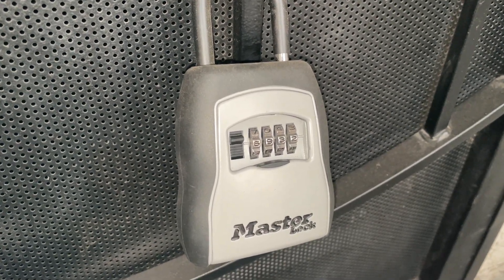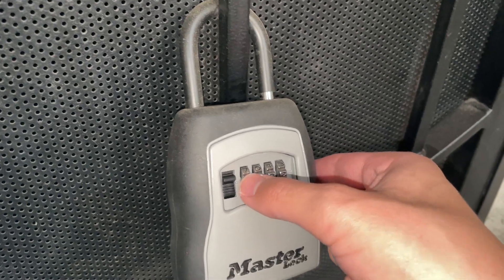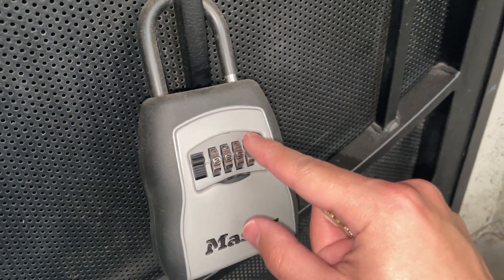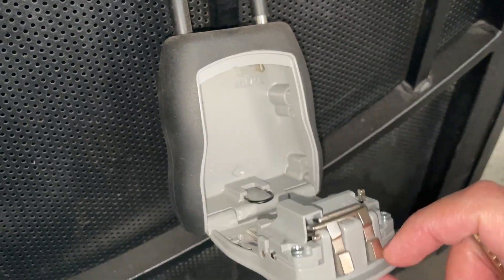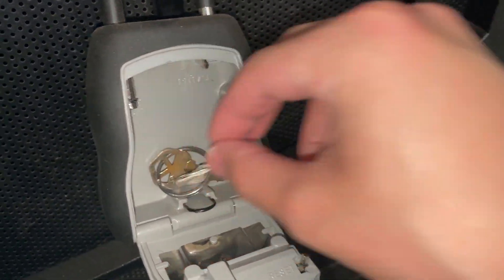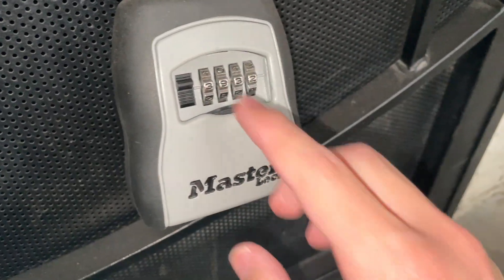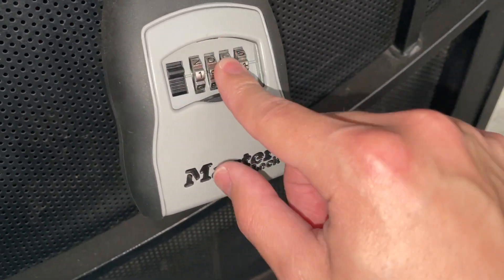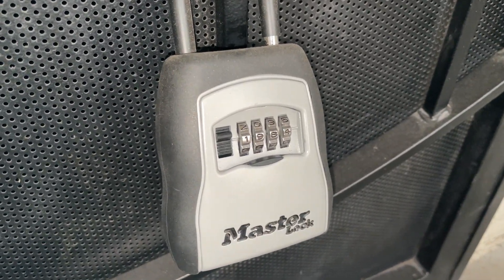Master Lock Key Lock Box REVIEW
Master Lock Key Lock Box, Outdoor Lock Box for House Keys, Key Safe with Combination Lock, 5 Key Capacity